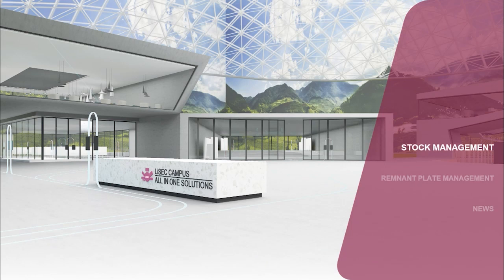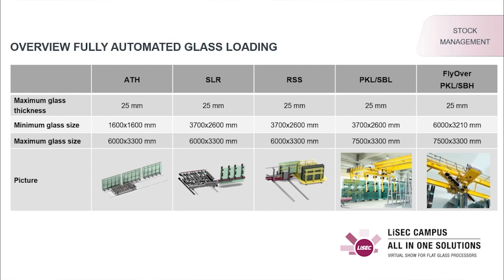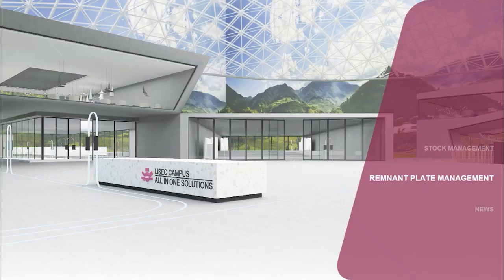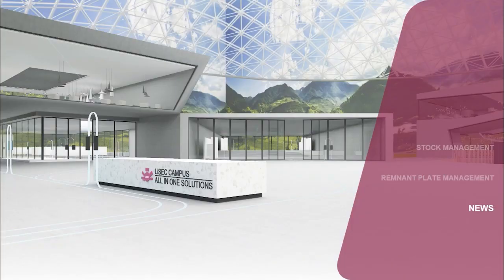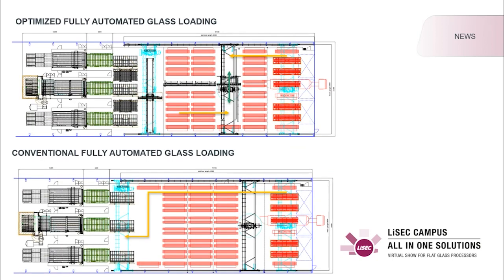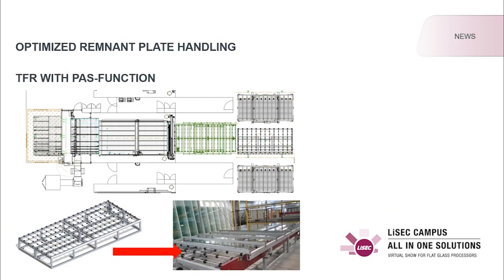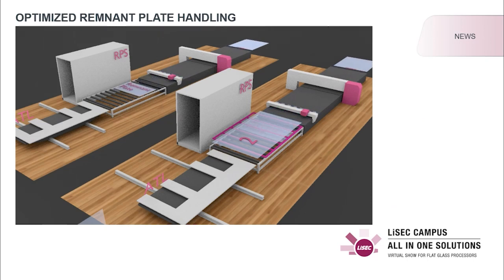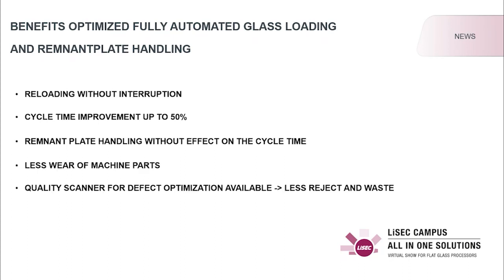Stock Management by LiSEC